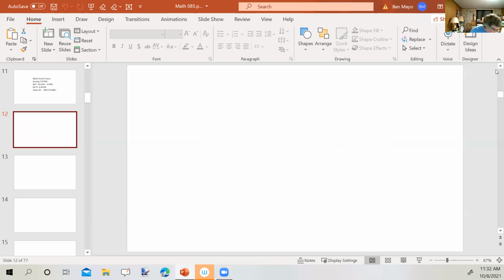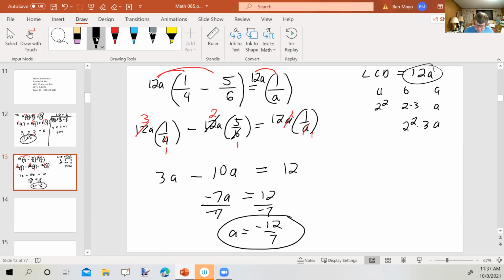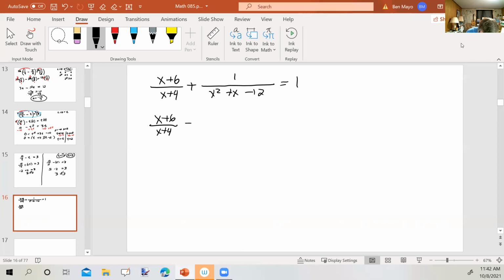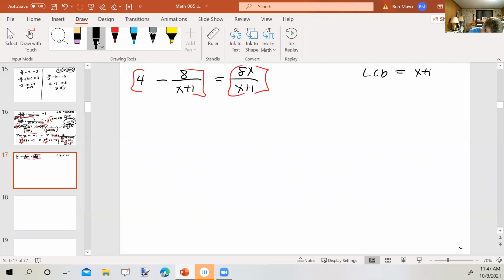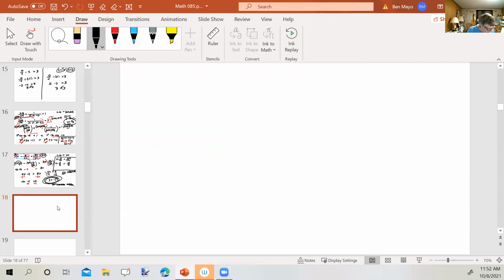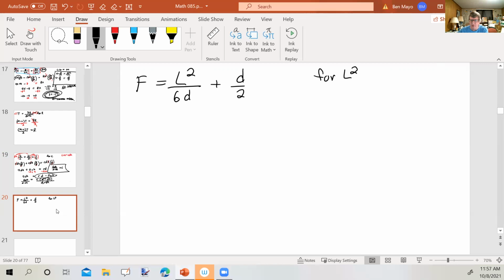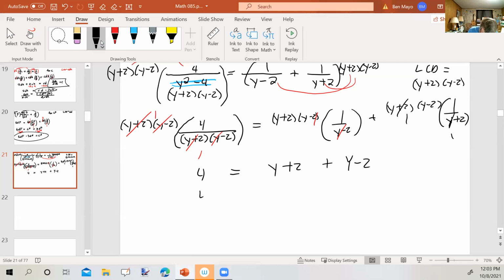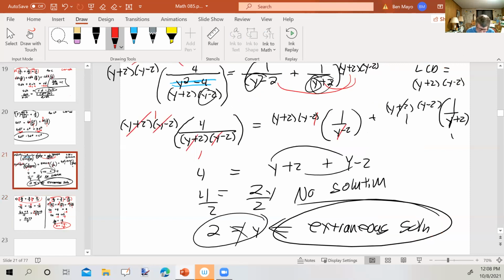Math 095 Fall 2021 Section 7.6